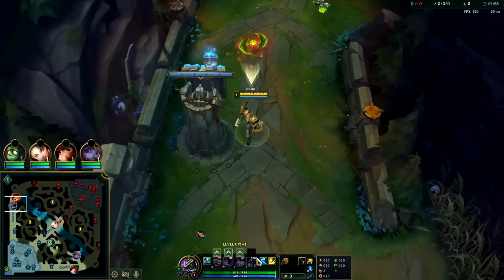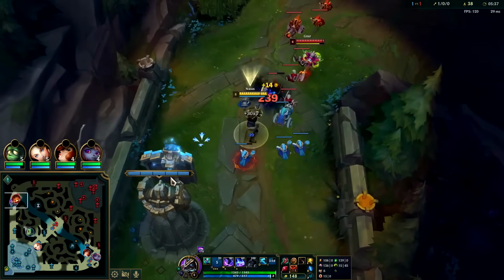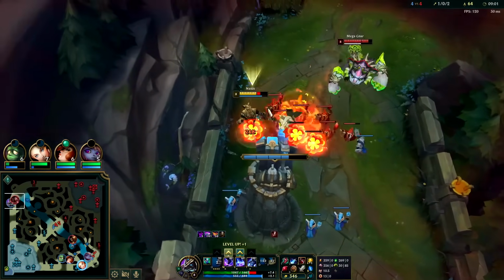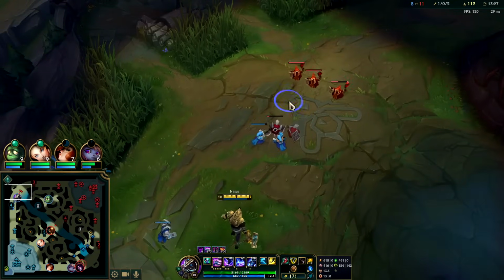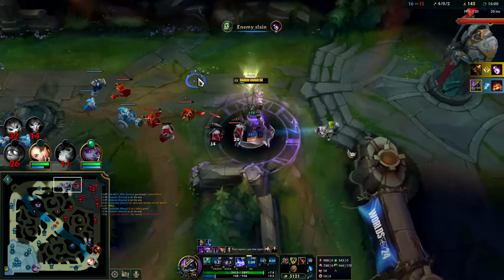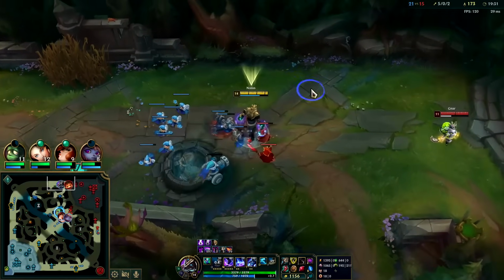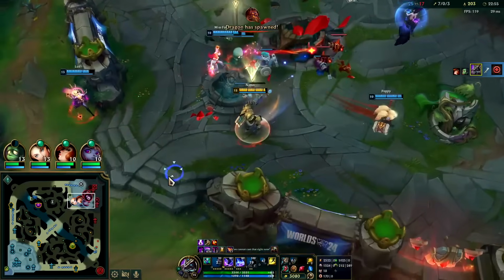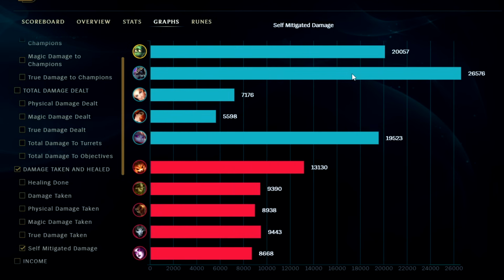NASUS IS THE META... How to Play Nasus & CARRY (Best Build/Runes) - League of Legends S14